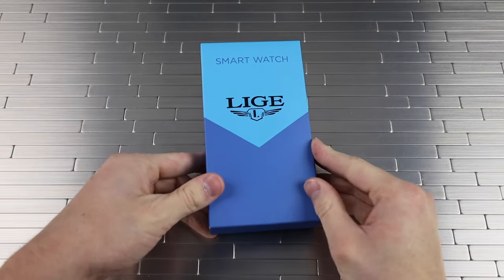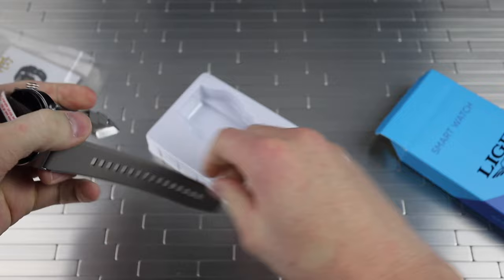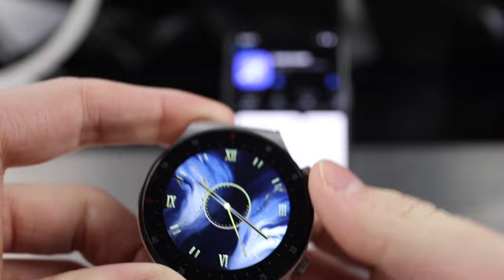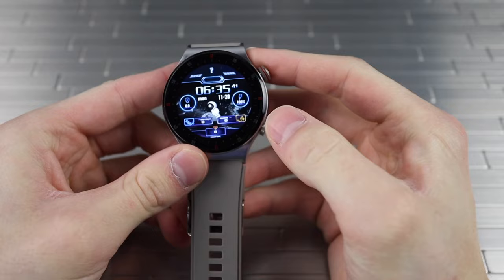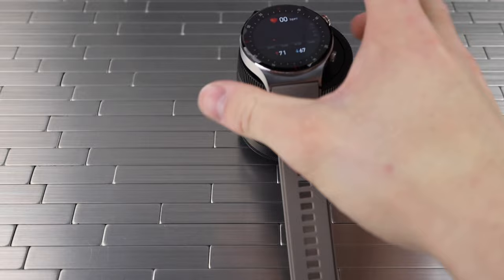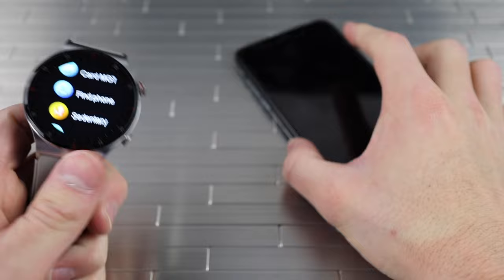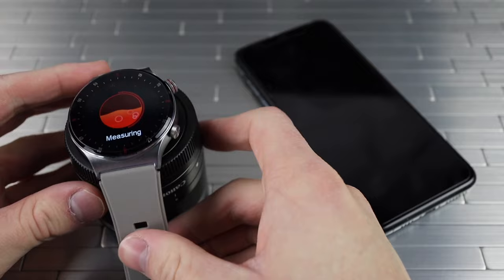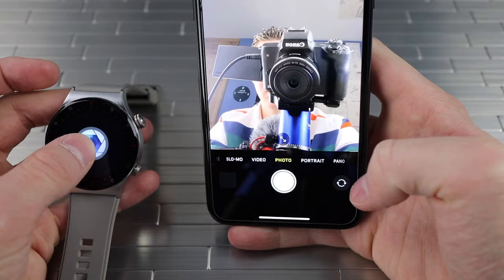Lige Smart Watch Review!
✅@custom_adventurist Instagram
✅@customadventurist TikTok

Will not be taking money from companies of the product under review. Thanks!